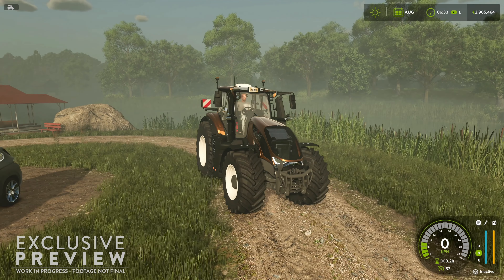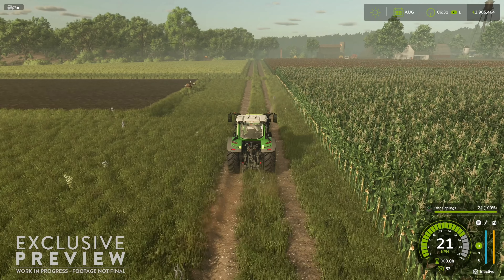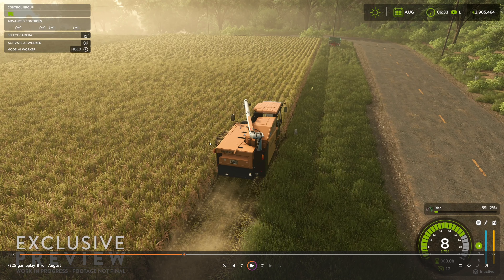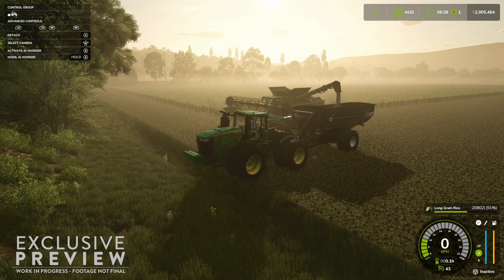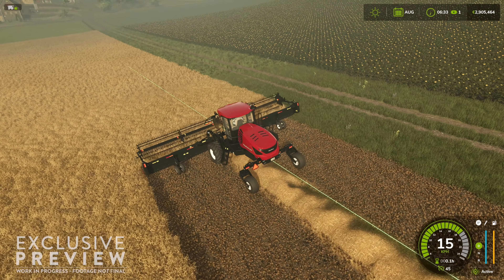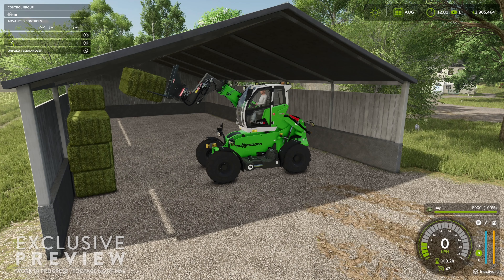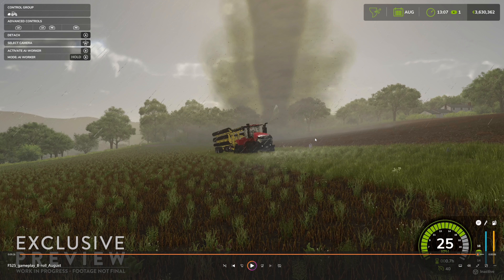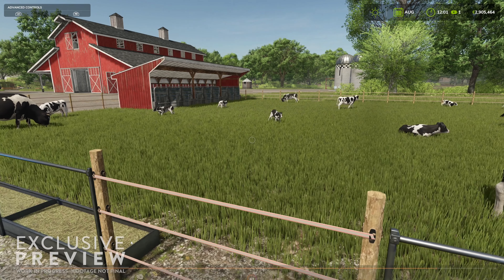Farming Simulator 25 EXCLUSIVE PREVIEW in game footage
Plan to buy farming simulator and want to help the channel